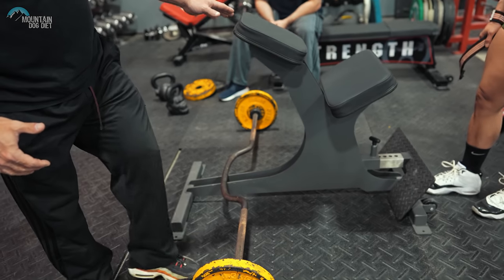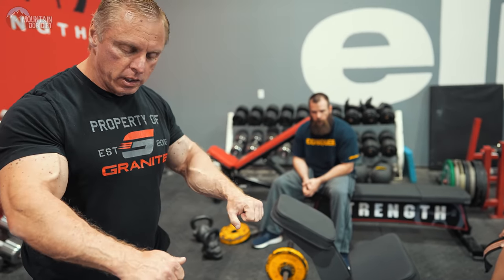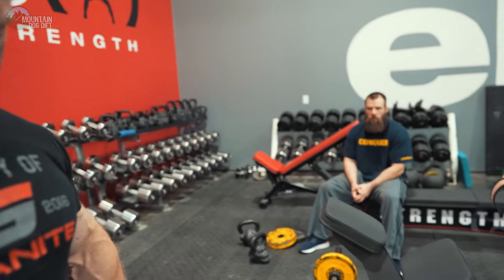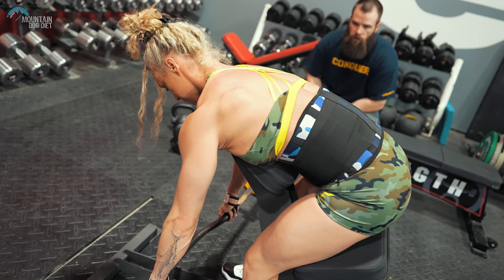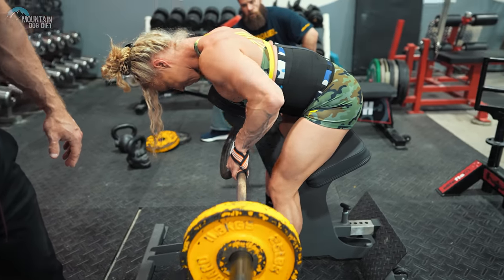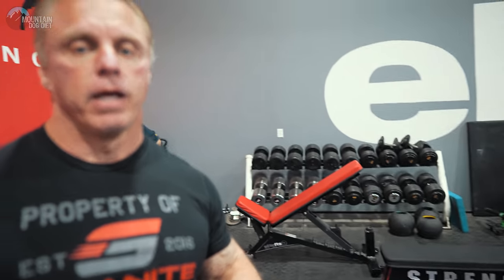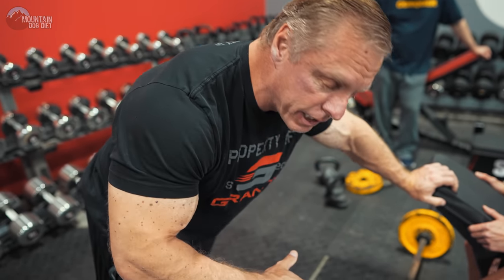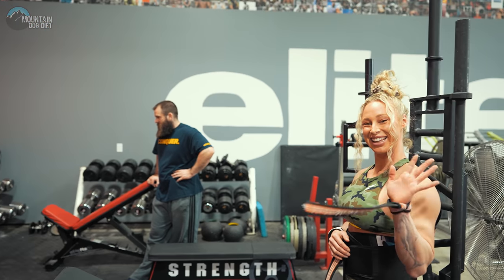Seated Prone Bench Cambered Bar Row (GET A HUGE BACK)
This was a favorite of ours back in the day.  This seated prone bench is amazing for rows and all types of exercises.  You will see we are using a cambered bar so we can get a little more ROM.  But if you don't have a cambered bar you don't have to use one.  Give this amazing back exercise a try and let me know how you liked it.

Make sure you give Missy a follow